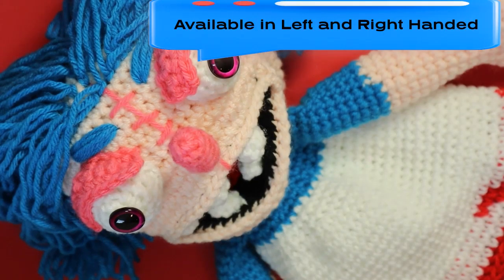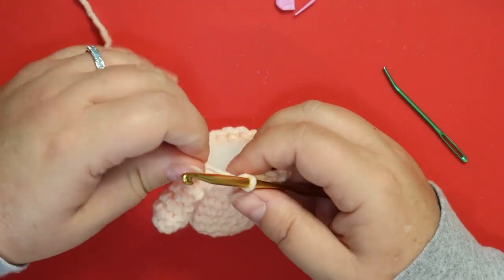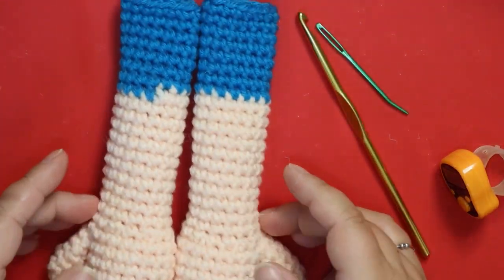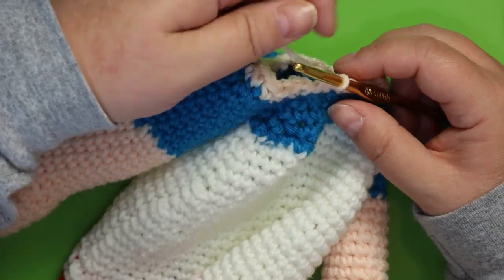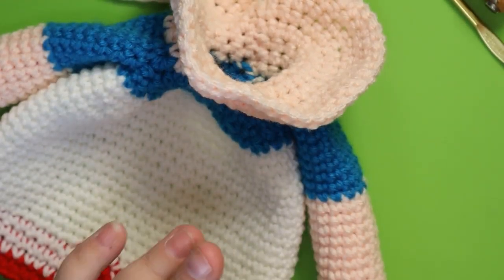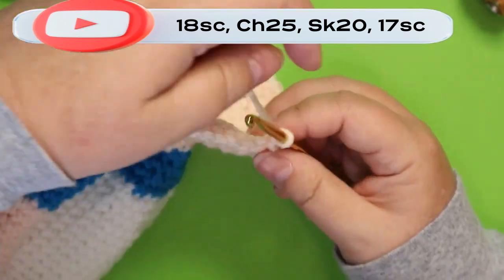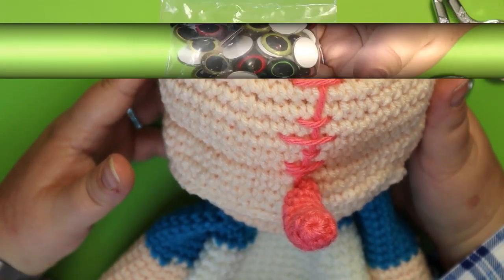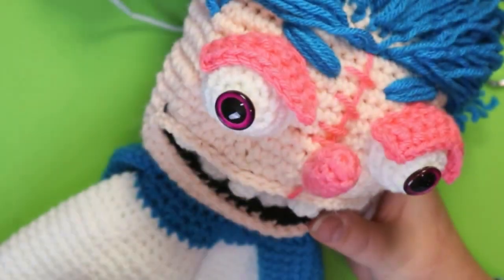Scout- Hello Puppet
Chapter 2 - 18:11
Chapter 3 - 49:04

All Video's available in Left and Right Handed